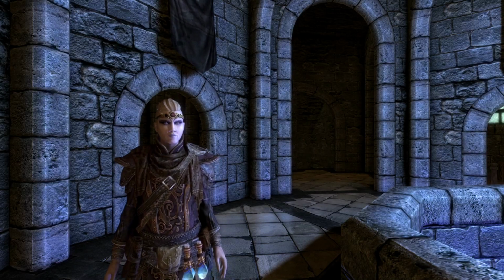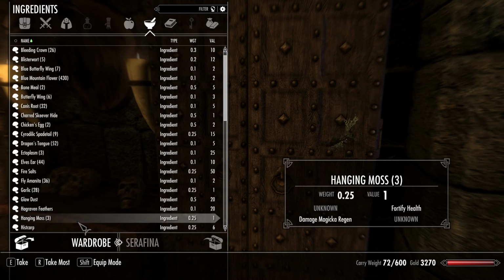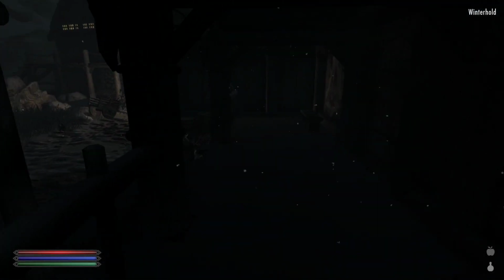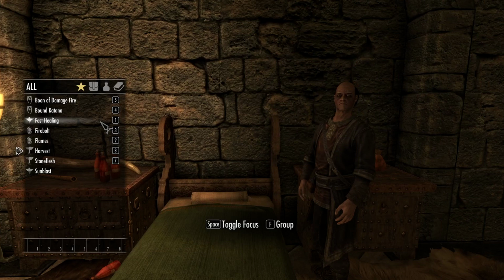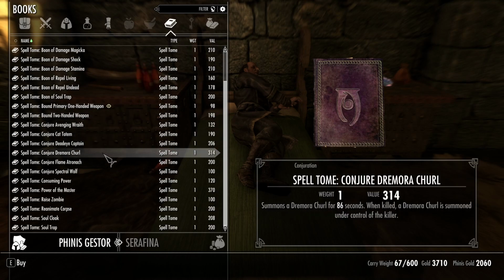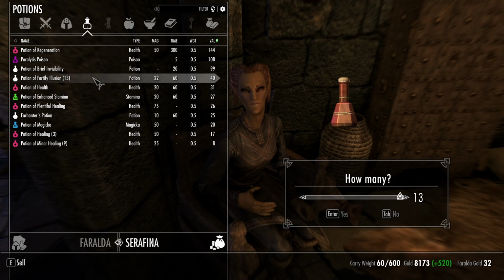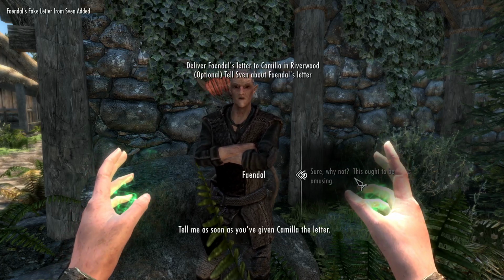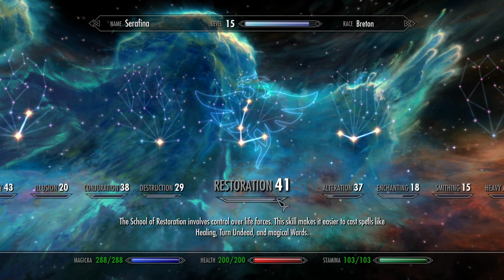Skyrim Wintersun: Alessia's Arcane Warrior - 8: Improving skills; Guardian Stone Bandit Camp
Let's play Skyrim SE on master difficulty, building an Arcane Warrior using a one-handed bound sword and an array of magic spells and abilities.

This is the first build in my Wintersun series, in which I explore the possibilities offered by this mod, especially in combination with other EnaiRim mods.